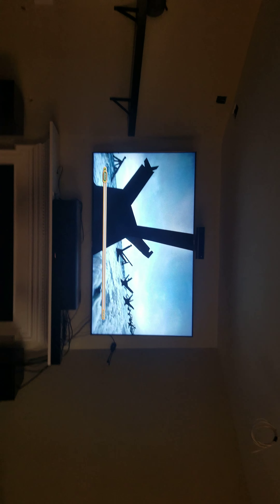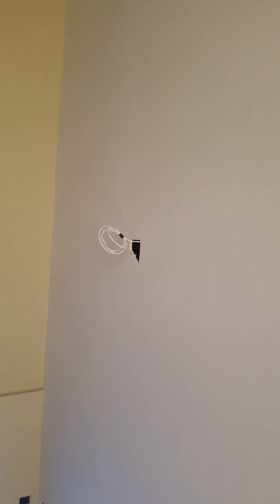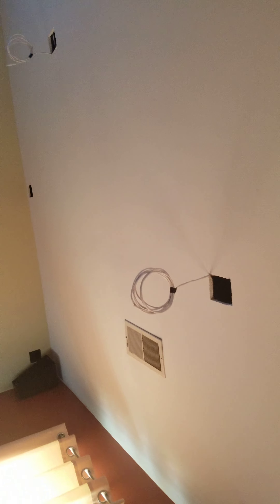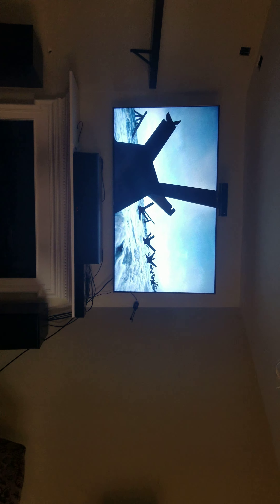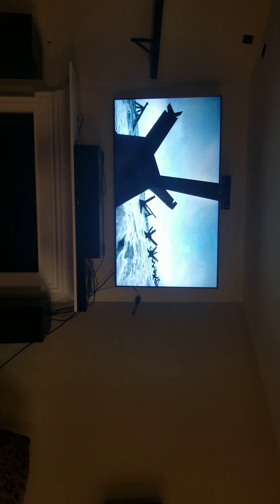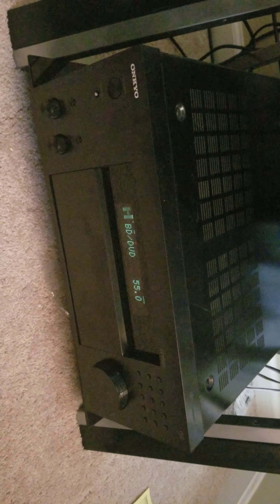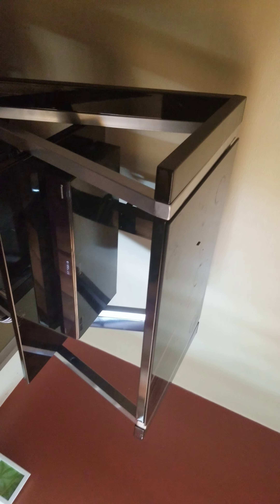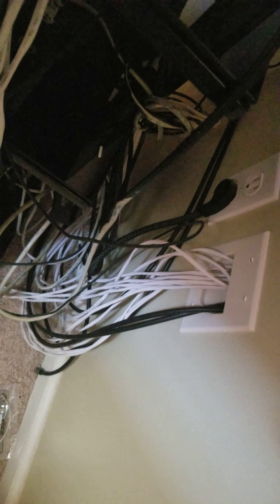Demo of Saving Private Ryan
I OWN THE

SAMSUNG Q90R TV

I am running the Onkyo TX-RZ1100 Reciever. WITH  KLIPSCH Speakers

KLIPSCH RP-8000F

KLIPSCH RP-504C

KLIPSCH RP-502S

KLIPSCH RP-500SA

I still need my 4 Atmos In Ceiling speakers

Klipsch PRO-180RPC

Subwoofers I still need to buy my KLIPSCH Dual SUBWOOFERS.

KLIPSCH SPL-150SW